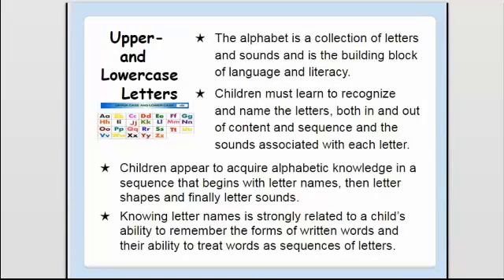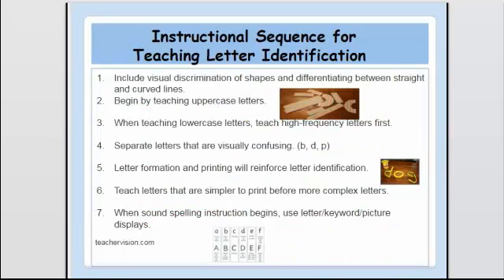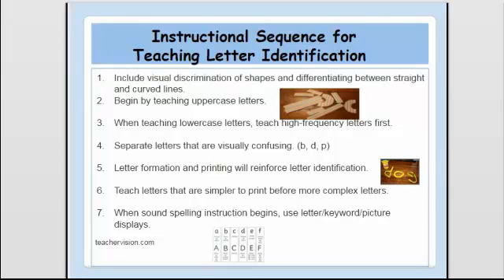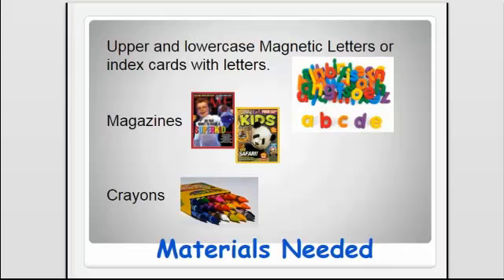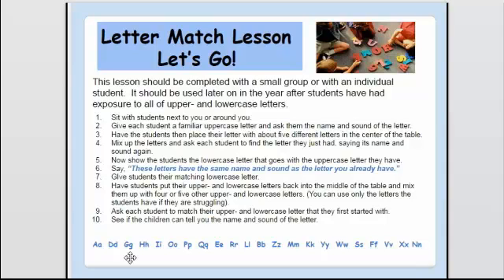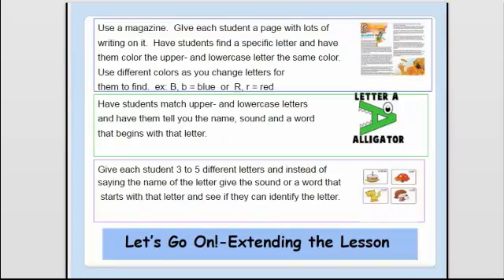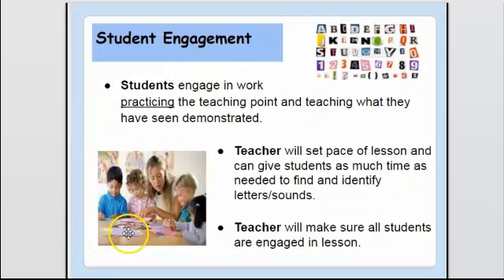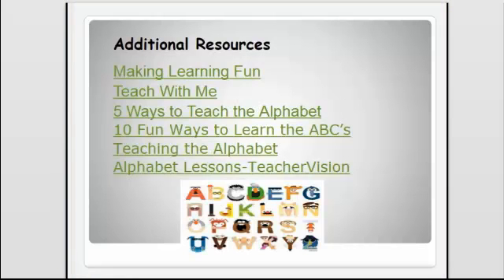RF K 1d